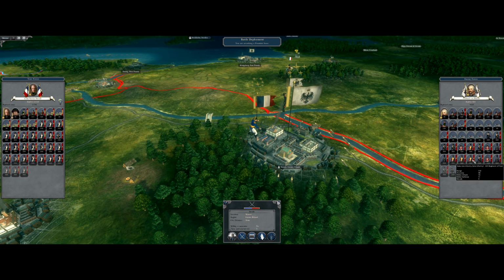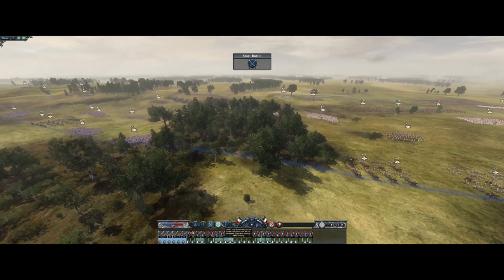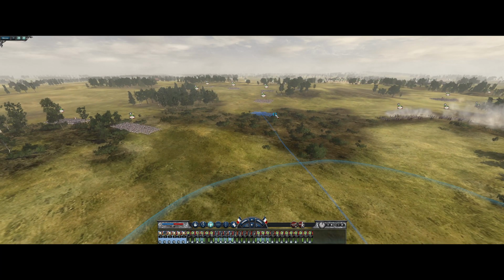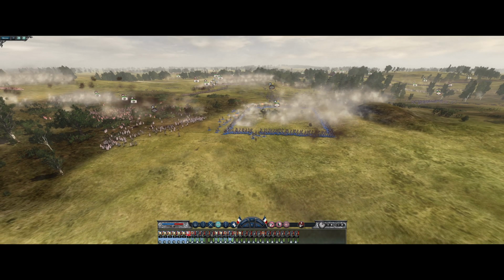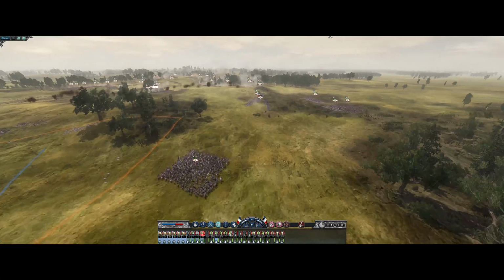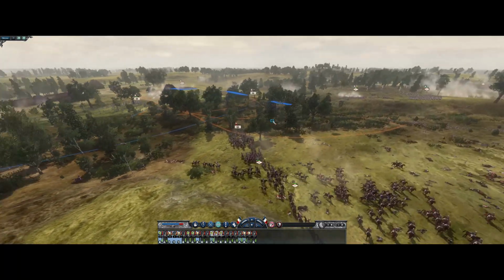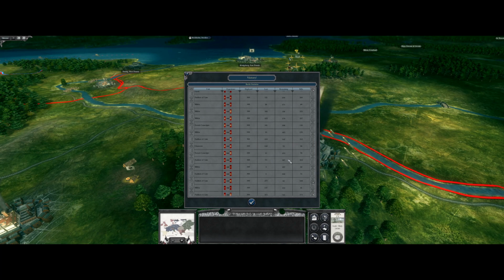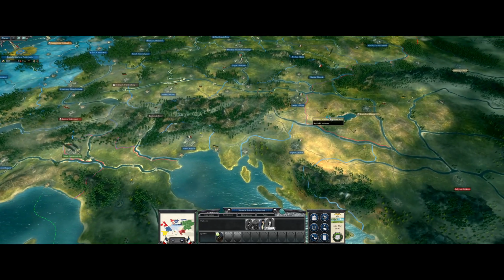Napoleon: Total War [Darthmod] – Napoleon’s European Campaign #41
Davout makes his attack against Warsaw, bringing the Prussians to the brink of capitulation.

This let’s play is a run through Napoleon’s European Campaign in Napoleon: Total War using the Darthmod mod. Napoleon has to subdue Austria, Prussia and occupy Moscow by the end of 1812. Battle and Campaign difficulty are both set to Very Hard. I try to fight battles more in the style of tabletop war game, with manoeuvre warfare and regiments fighting in brigades, rather than the typical Total War style you’ll see elsewhere.

This is an unofficial video and is not endorsed by SEGA or the Creative Assembly in any way. For more information on Total War games please

Mods: Darthmod Napoleon v2.65 Epic Edition

Rig:
Intel Core i7 @ 3.60GHz Kaby Lake
32 GB Dual-Channel  DDR4 RAM @ 1066MHz
ASUSTeK COMPUTER INC. STRIX B250F GAMING
4095MB NVIDIA GeForce GTX 1080 (ASUStek Computer Inc)